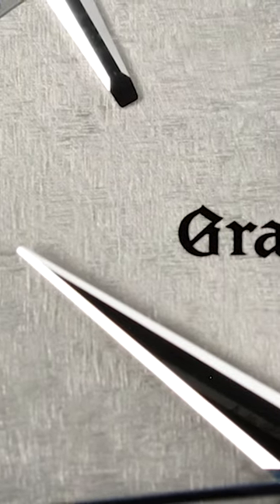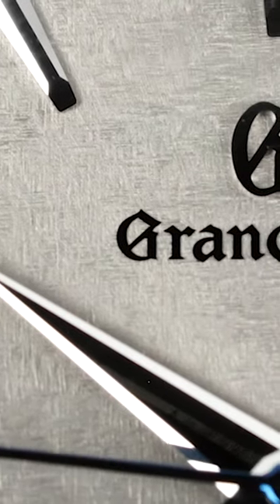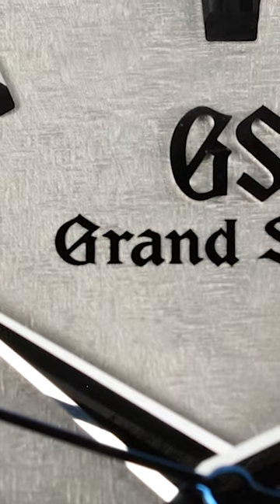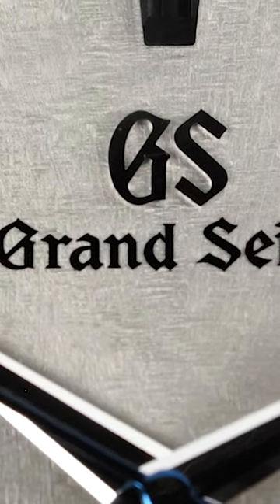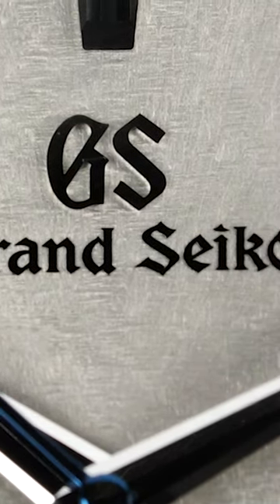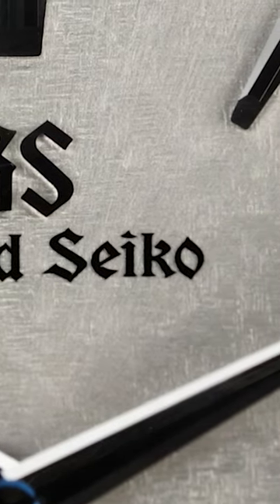Dial closeup! Grand Seiko SBGY023 Matsumoto Castle at Dusk in Autumn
Watch Info:
GS9 Grand Seiko Club USA Limited Edition SBGY023
$8,500.00

GS9 Grand Seiko – A Club USA Limited Edition

The GS9 Club USA 2022 Limited Edition draws inspiration from Shinshu, the region of Japan where all Grand Seiko Spring Drive watches are born. In Showa 9 (The ninth year of the Showa era, approximately 1934), a woodblock print, done in the style known as ukiyo-e, was created depicting the famed Matsumoto Castle of Shinshu. This castle is a National Treasure of Japan, built upon stonework, and its exterior was originally black, though it has faded to grey over the years.

The warm grey tone of the GS9 Club USA Limited Edition was chosen to pay tribute to Matsumoto Castle at dusk in Autumn. The kirazuri dial pattern, the same pattern that adorned the first USA exclusive models in 2018, was chosen as a tribute to these first USA exclusives as well as the ukiyo-e woodblock print depicting Matsumoto Castle. The term kirazuri translates roughly to “sparkling painting” and refers to a technique of sprinkling mica powder on ukiyo-e prints to create an exquisite sparkle. This dial features the sparkling kirazuri pattern at its center, with the minutes track finished to contrast with the centerpiece of the dial. The dial is curved to follow the shape of the crystal, and the minutes and seconds hands are curved by hand to create high legibility and to follow the contour of the dial and crystal. The seconds hand is individually tempered blue, and the remaining hands and markers are multi-faceted and diamond-cut to enhance beauty and legibility. To create a pure and highly legible dial, the power reserve indicator is visible through the sapphire caseback.

BRAND
Grand Seiko

COLLECTION
Elegance Collection

MOVEMENT
Caliber: 9R31, Automatic, Spring Drive

FUNCTIONS
Hours, minutes, seconds

CASE
Diameter: 38m5mm, Lug-to-lug: 43.7mm, Thickness: 10.2mm, Stainless Steel

DIAL
Grey

BAND
Crocodile leather

STYLE
SBGY023